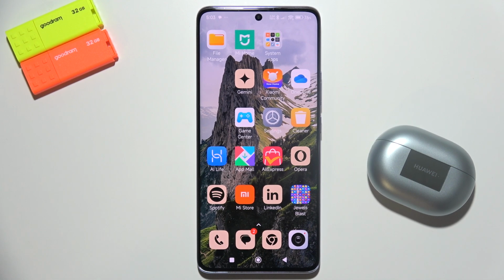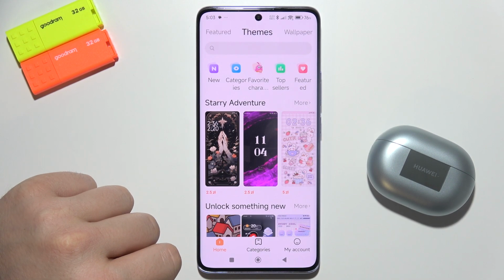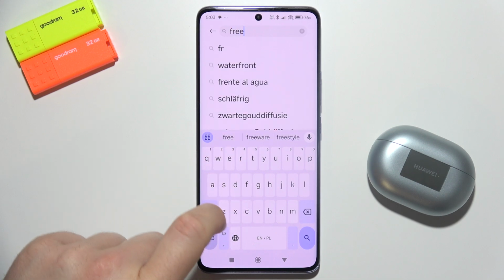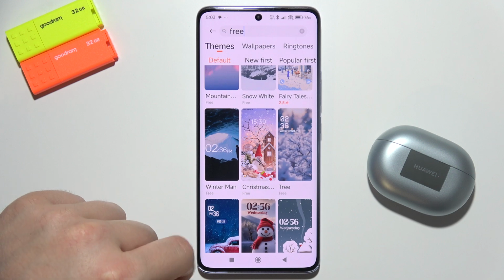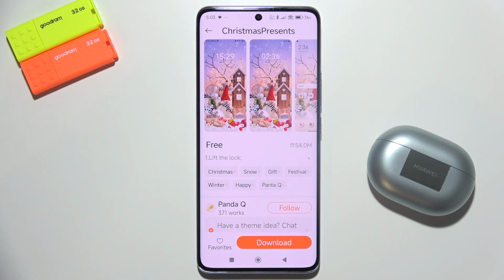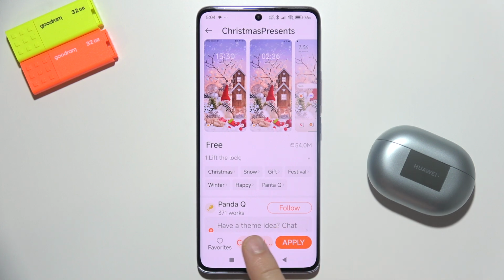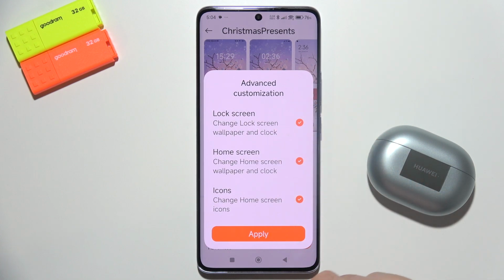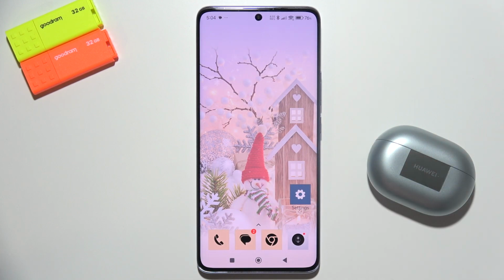How to Change Theme on Redmi Note 14 Pro Plus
Learn how to change the theme on your Redmi Note 14 Pro+ with this simple guide. Follow easy steps to switch themes on your Xiaomi Redmi Note 14 Pro Plus for a personalized look. Customize your Redmi Note 14 Pro Plus 5G by choosing a theme that fits your style.